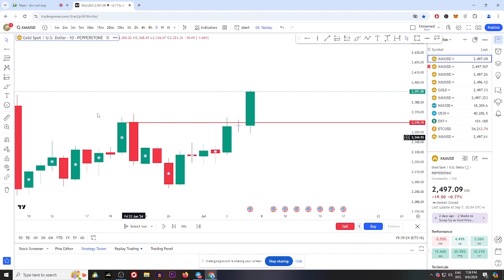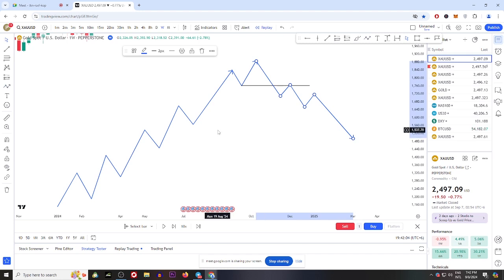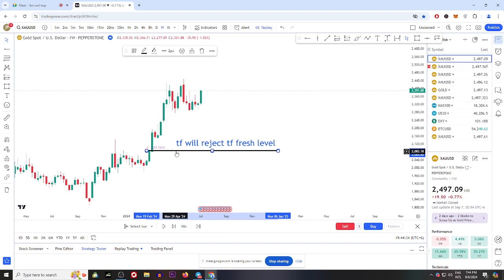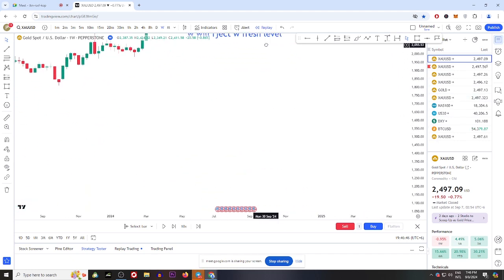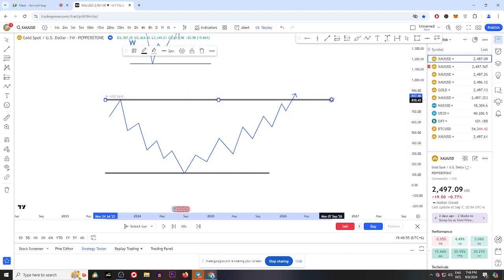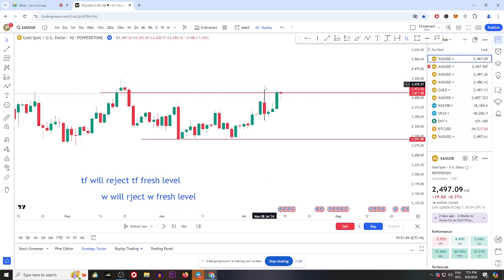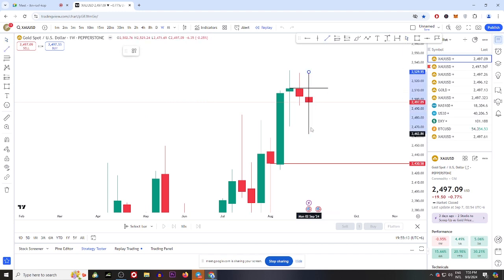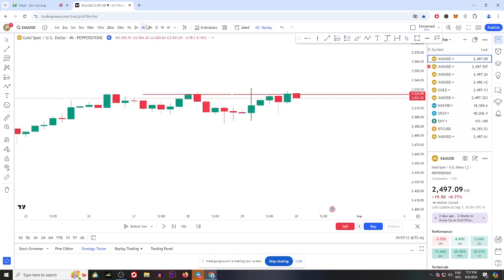MSnR | malaysian engulfing strategy | malaysian trading strategy | malaysian snr trading course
main content owner : Profitview